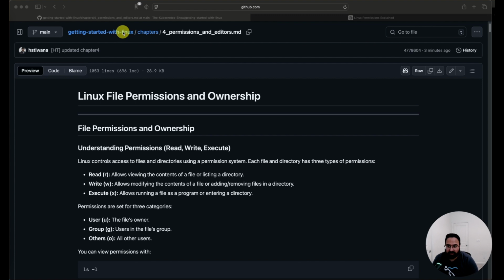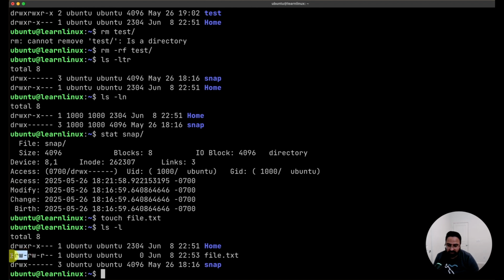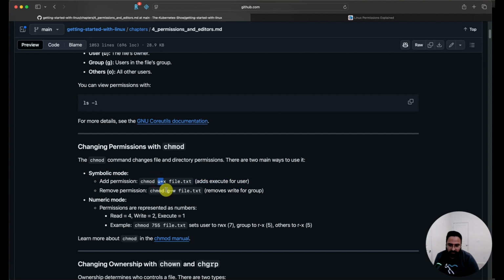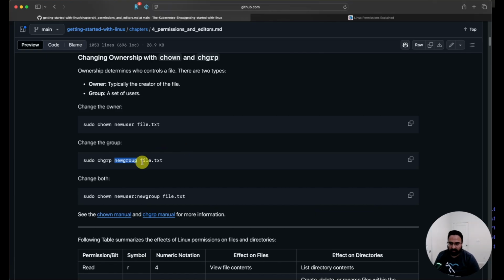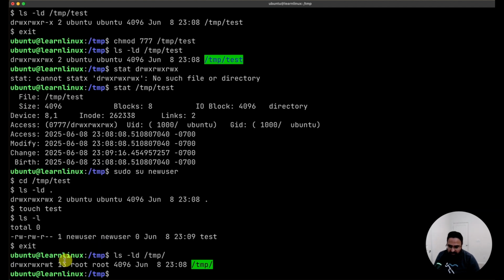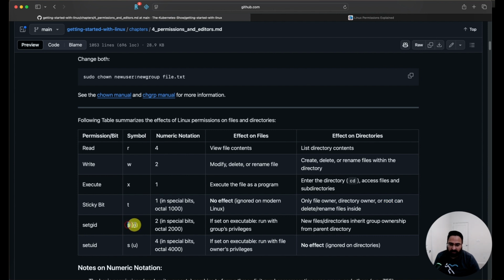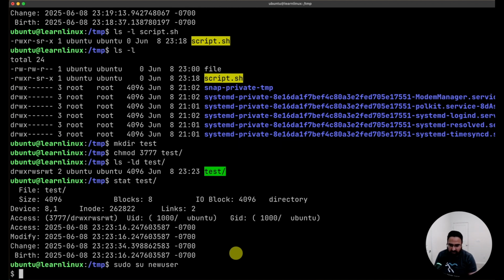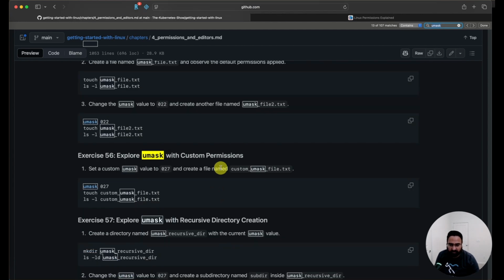4. Linux File Permissions and Ownership